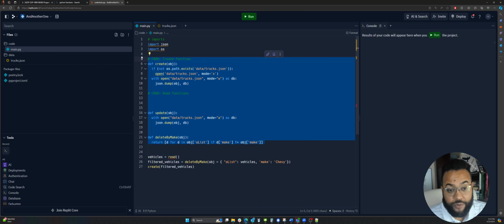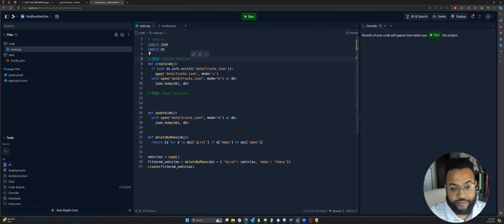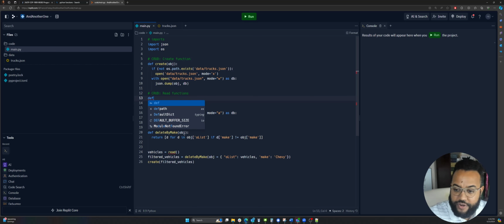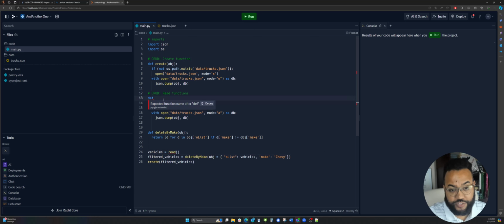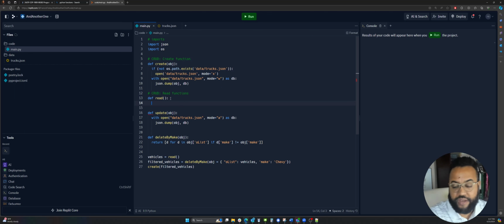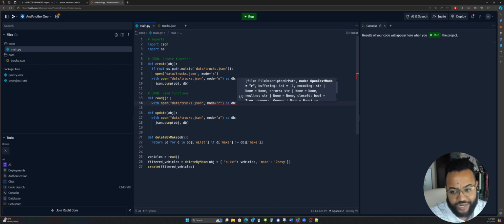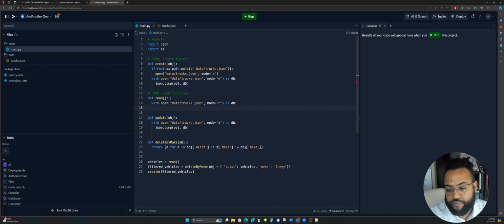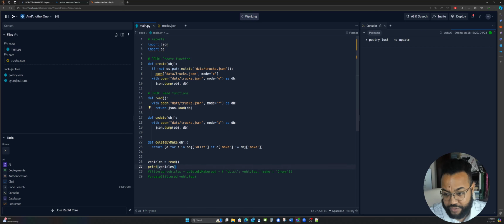Module 8: Pythons Functions 101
This lecture is a part of the "Programming Logic in Python" microlecture series.

In this micro-lecture, I will be discussing the fundamentals of Functinos